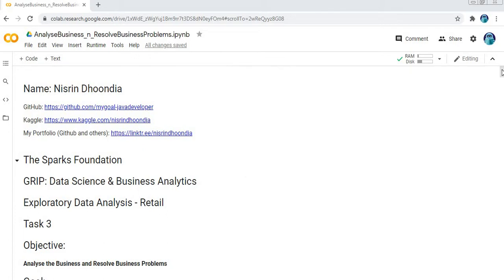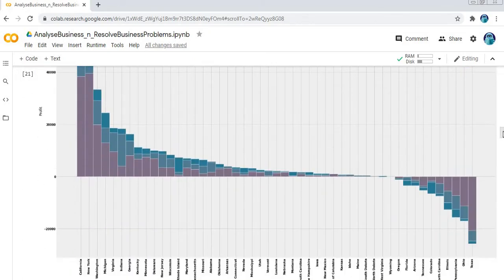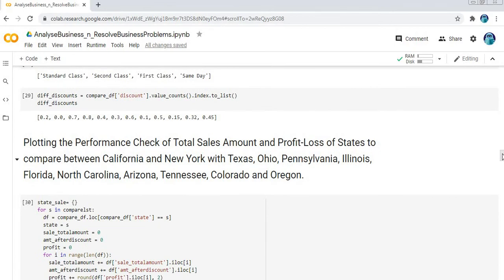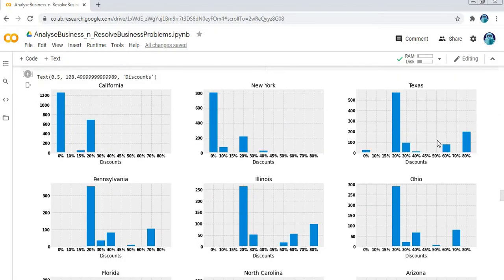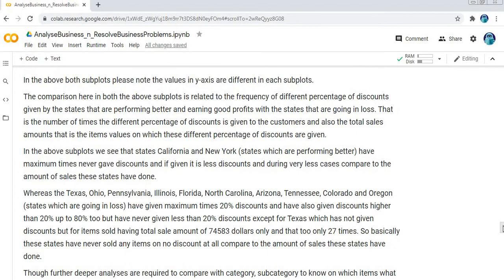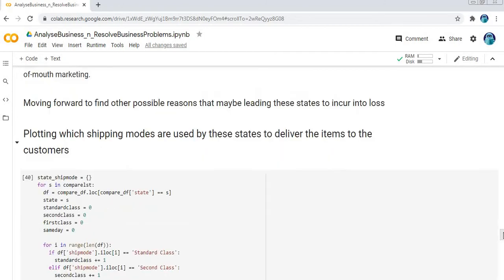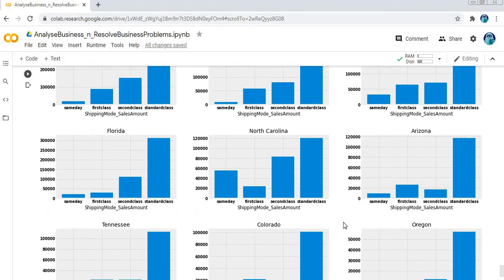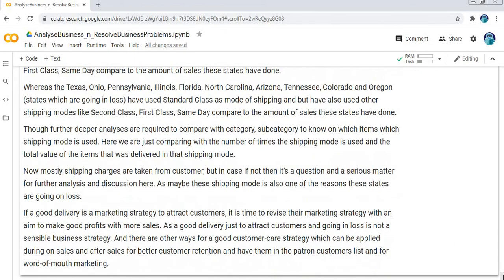Analyse the Business and Resolve Business Problems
Exploratory Data Analysis – Retail

Goal:
To arrive to a business solution to ensure the company earns maximum profits from all the branches in every state.
The company has many branches in many states all over the US. The company deals into retailing many different items in the category of Office Supplies, Furniture and Technology catering to the needs in Consumer, Corporate and Home Office segments.

1) we have to analyse the retail sale to find how each states are performing,
2) to find out the weak areas where it can be work out to make more profit and
3) if there are any business problems in any states we have to do analysis on the same to find a business solution.